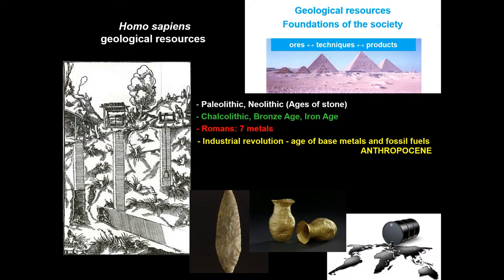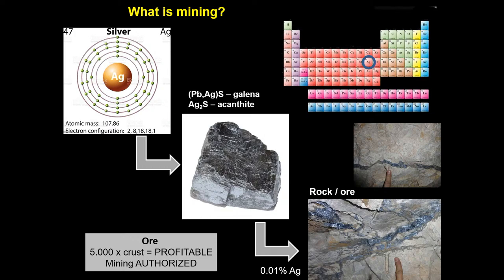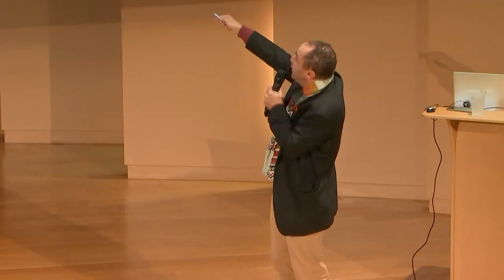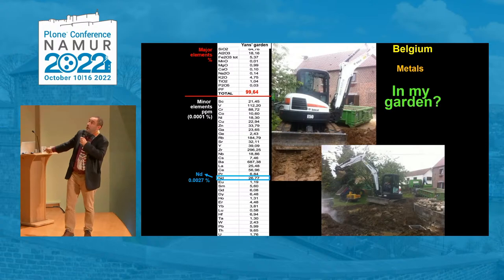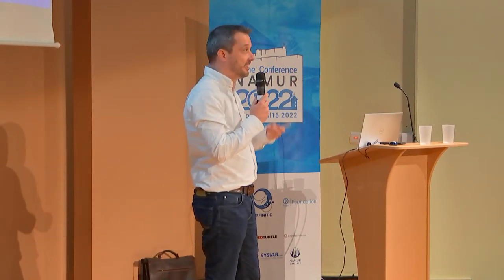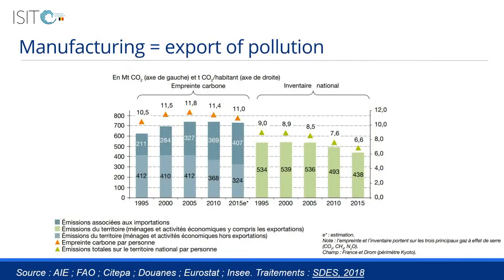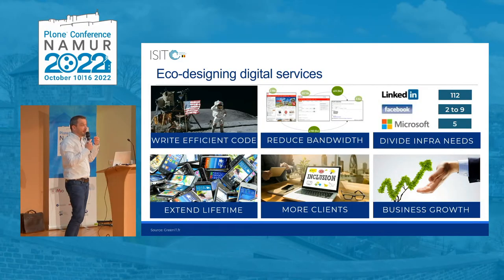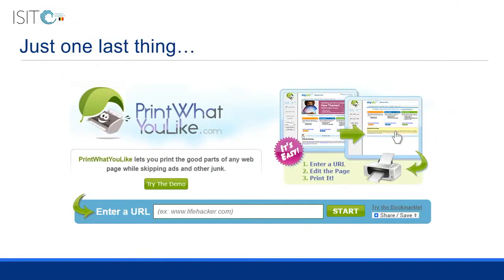Day 2 - Track 1 - Welcome & No ICT without mineral extraction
Day 2 - Track 1 - No ICT without mineral extraction

Mining/extraction of mineral resources (for ICT and other usages) logically involves geological, technological and engineering concerns. However, it also deals with numerous other essential aspects, although less discussed by medias/citizen/experts, such as economy (“circular economy”), sociology (“social acceptability” or “perception of mining by the citizen”), ethics (“artisanal mining”), geopolitics (“strategic/critical commodities”, “national strategies”), environment (“waste”, “post-mining”), teaching (including popularization), land management (zones dedicated to extraction), philosophy (“needs” of ICT for Humans), history (current impacts of former supplies), law (how to legislate/regulate?)…

With his experience in various countries/projects, Johan Yans will expose some of these aspects, with a particular focus on the supply of geological resources for ICT needs. Olivier Vergeynst will then introduce the basics of Sustainable IT, highlighting some best practices to start reducing your impact as ICT professional or as simple user of digital devices and services.